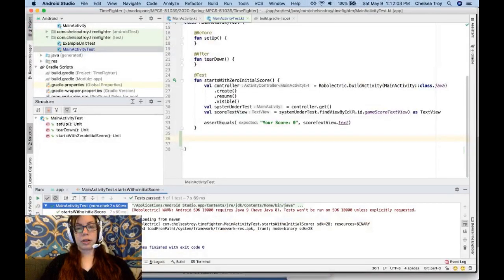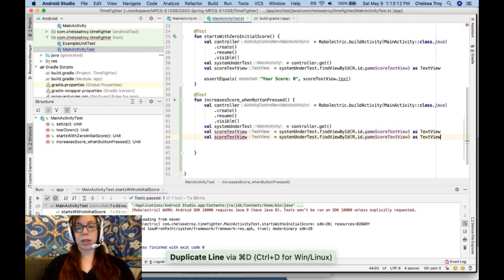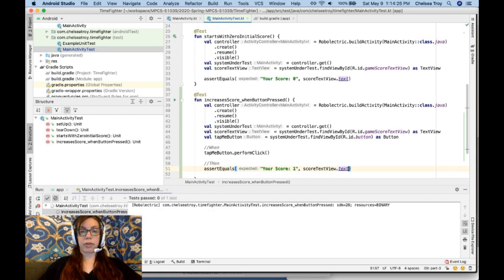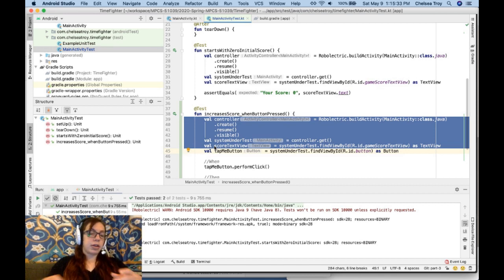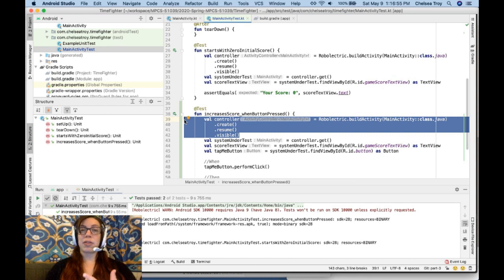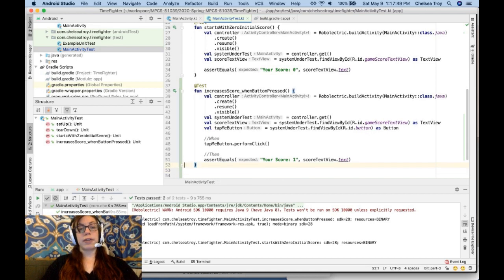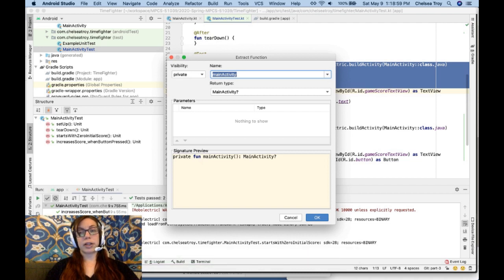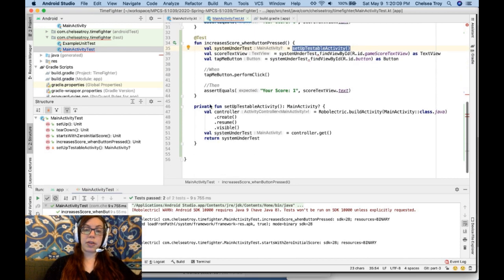Second Unit Test - Testing Interaction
0:20 - Testing that when button is pressed score increases
1:00 - Paste Robolectric setup code
1:40 - When block
2:00 - Then block
2:20 - Run the test
2:35 - Run all the tests together
3:00 - Code duplication in tests
5:30 - The complete story of the test
6:00 - Why it doesn’t run more slowly
6:40 - If we wanted to refactor